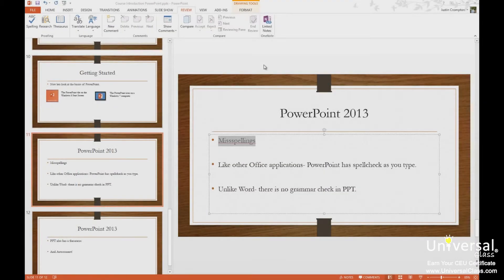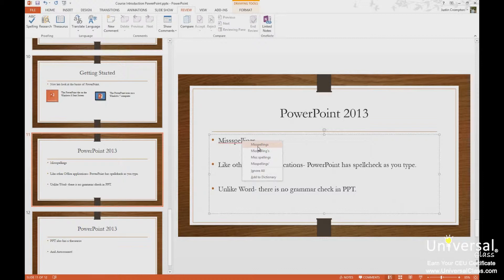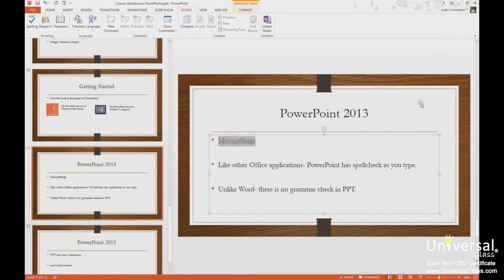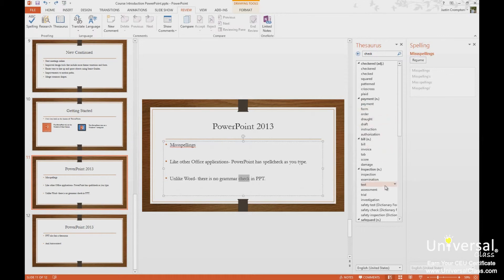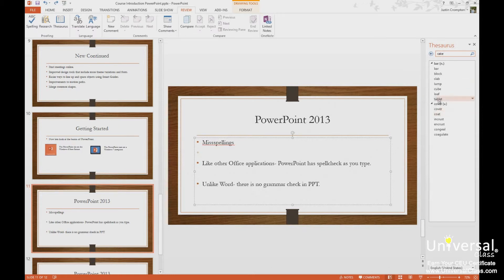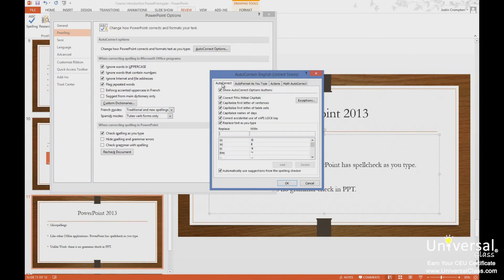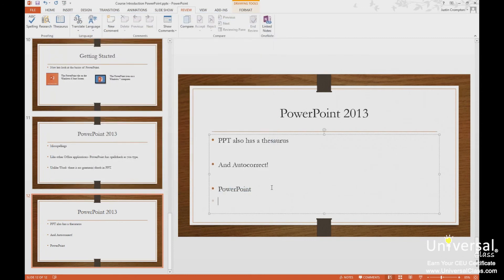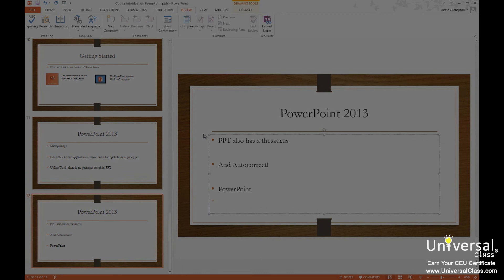Proofing Presentations in Microsoft PowerPoint 2013